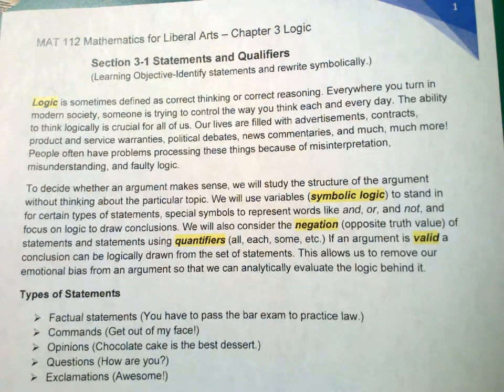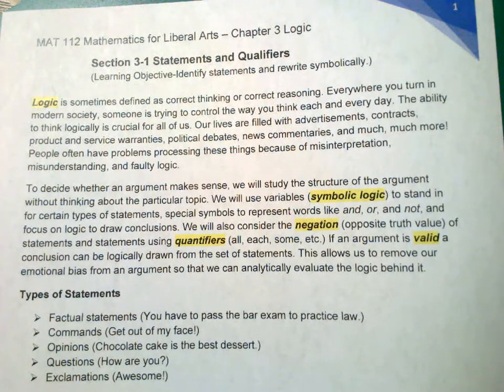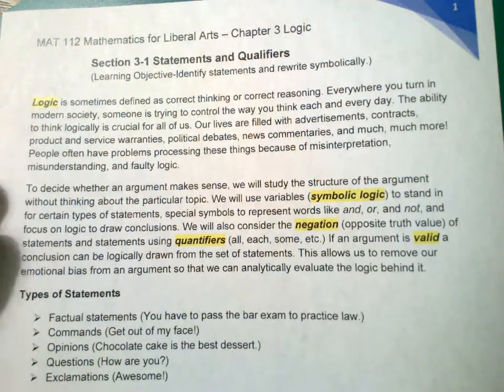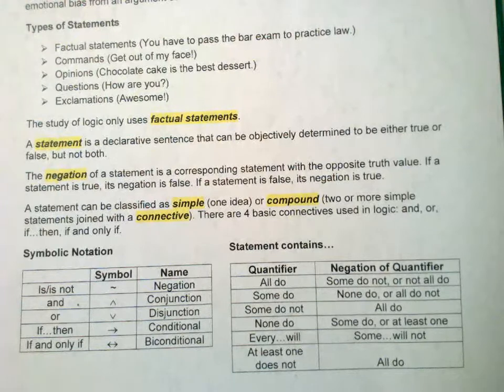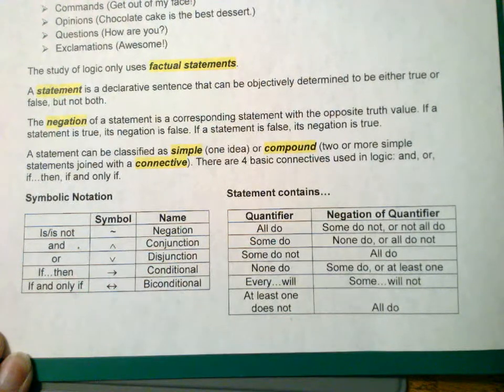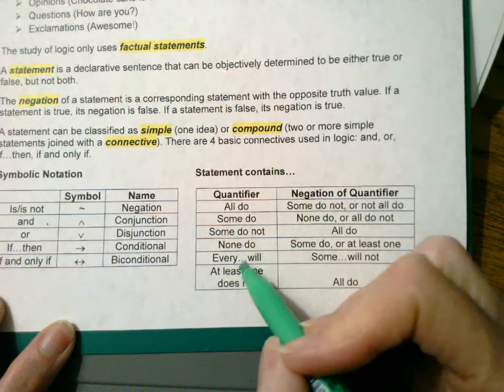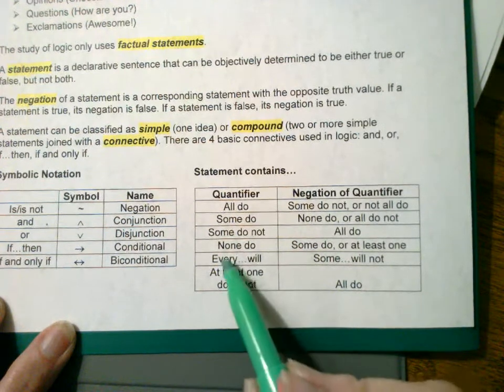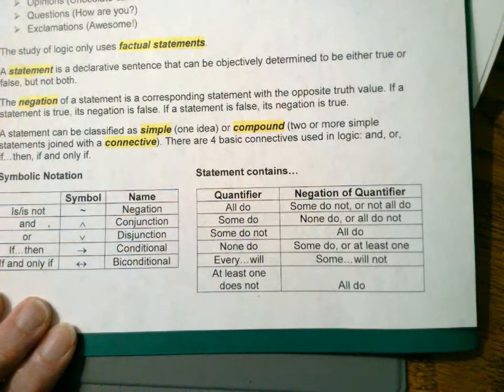MAT112 Chapter 3-1, page 1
Logic Terminology